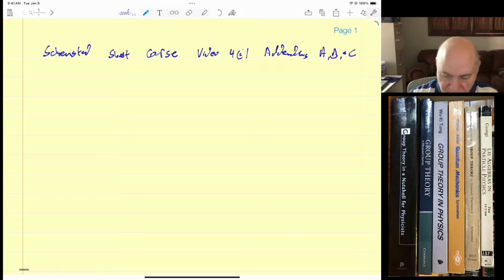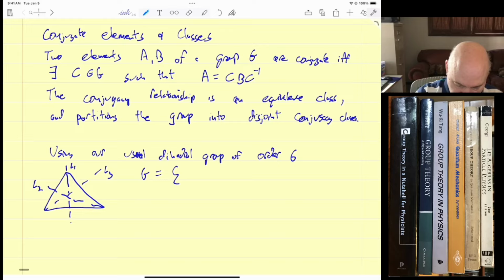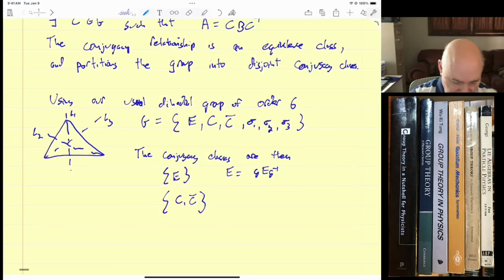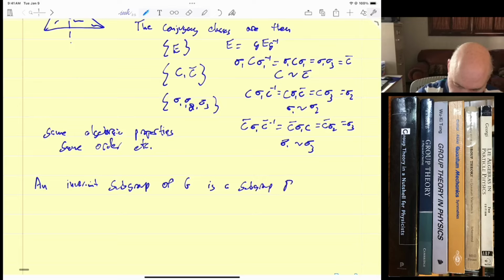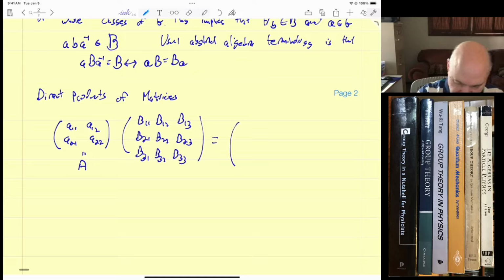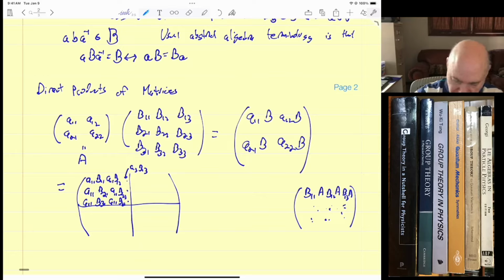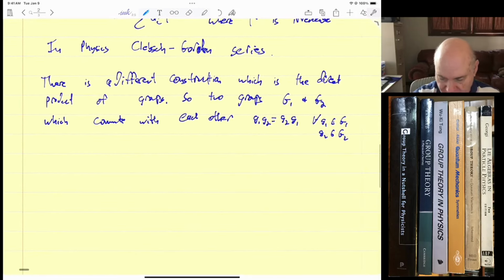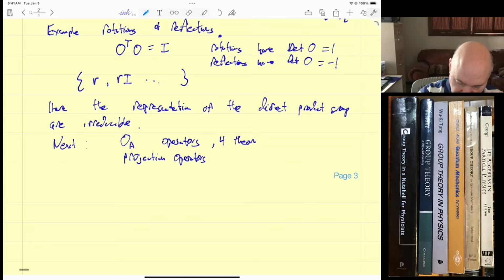Group Theory in Physics Schensted Short Course Video 4(i)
This will continue videos of Schensted's Short Course on Group Theory in Physics.  The notes, and other material for the course will be hosted on my piazza site:

Links to my other piazza sites are below:

8.323 Quantum Field Theory - A Students Perspective